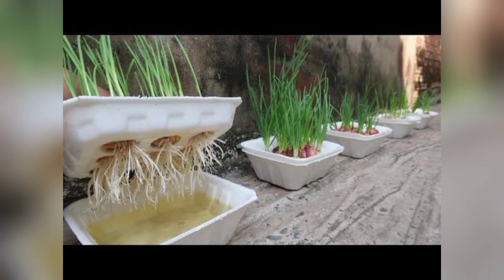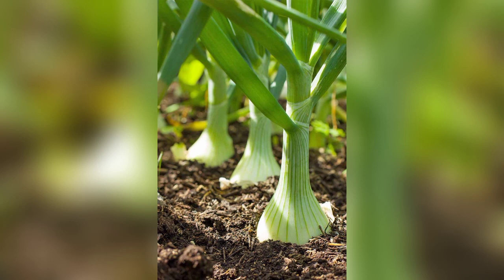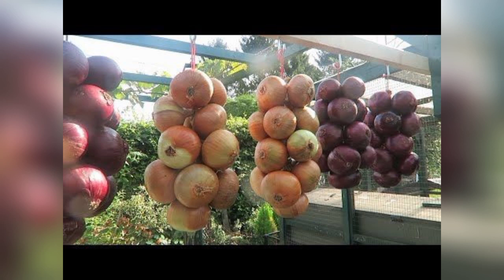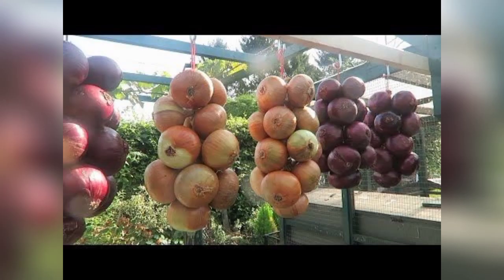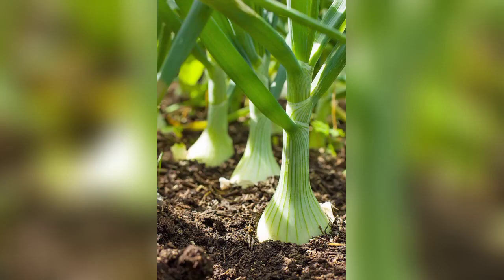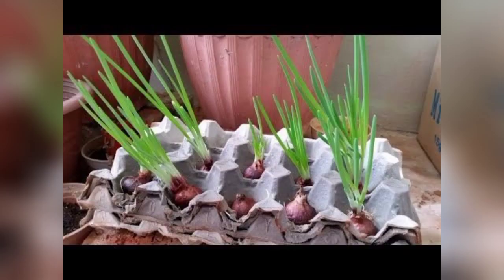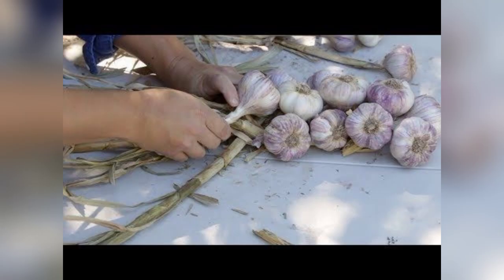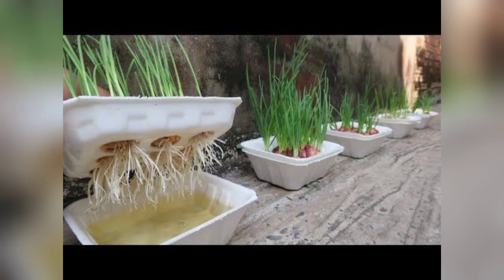How to grow onions and garlic in styrofoam box for beginners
Your querries :-
how to grow onions in styrofoam box
grow garlic in styrofoam box
how to grow onions
how to grow garlic in styrofoam box
grow onion in styrofoam box
plants to grow for beginners
grow garlic in water
grow onion in water
grow garlic
styrofoam box
grow onions at home
how to grow onions in styrofoam box for beginners
how to grow onions \u0026 garlic in styrofoam box for beginners
how to grow garlic